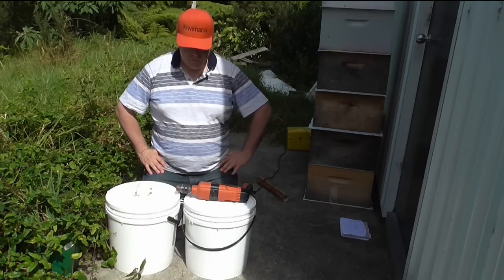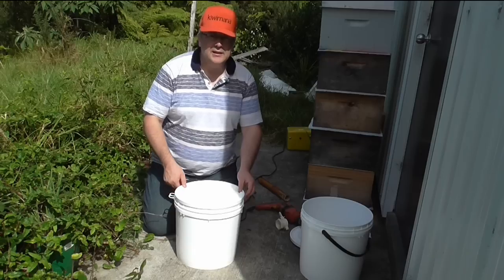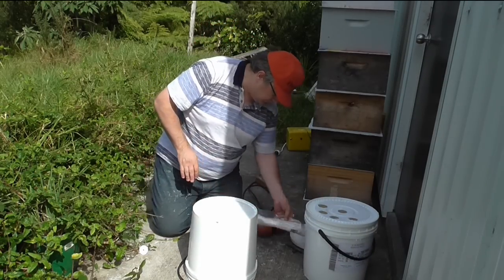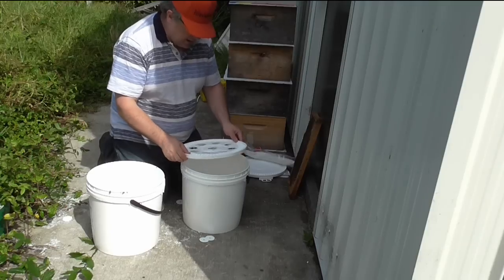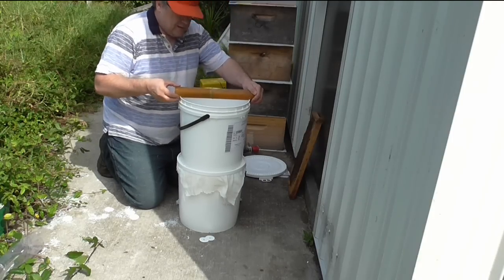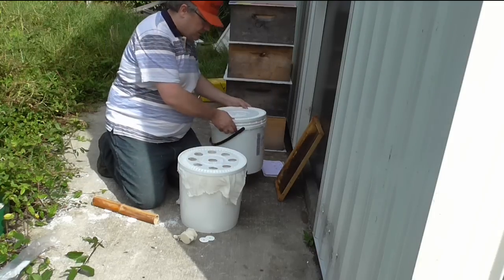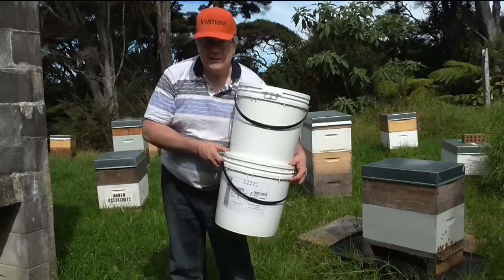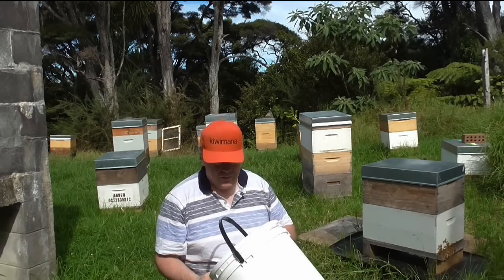How To Extract Honey Without An Honey Extractor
Here is a simple method to use to extract honey from your frames, this method is great for people with a few hives. Or you only want to extract a few frames at a time. It's a variation of the crush and strain method.

We use this method to extract the honey from the wax cappings of the frames we have extracted in our recent extraction.

The disadvantage to this method to using an extractor is that the honey comb is lost and. The Bees will need to remake the comb next season.

The method invoices use two food grade buckets and a cheese cloth or similar. You will also need to a drill to make the holes in the base of the top buckets.

Graham Wheeler demonstrated this method at a recent Franklin bee club meeting, so thanks to him for telling us about this method.

***How to make the buckets***

Step one - Obtain two food grade buckets

Obtain two food grade buckets, we got ours from someone at the Frankin bee club. But try bulk food outlets or your local shop that sells plastic containers. If the buckets are second hand be sure to clean them thoroughly so the old contents don't taint your honey.

***Step Two - cut some holes***

On the base of the top bucket drill some holes, these will be used for the honey to drip through.

***Step Three - Add a Honey Gate to the bottom bucket***

You can also add a honey gate or tap to bottom box, this makes it much easier to decanter the honey into jars. You don't need this, but it will make it will make it much easier to fill your jars.

Add some cheese cloth over the second bucket, this is stop any wax getting into your honey.

You scrap off the honey comb into the top bucket and the honey slowing makes it way trough the holes and cheese cloth into the bottom bucket.

If it's a hot day you can even leave this outside, but make sure the buckets are sealed or you will get every bee in the neighbourhood visiting your buckets. You could even place a Heavy object on the top bucket to keep it from moving.

***Your Thoughts***
Have you every tried this method to extract your honey or cappings, did it work for you.